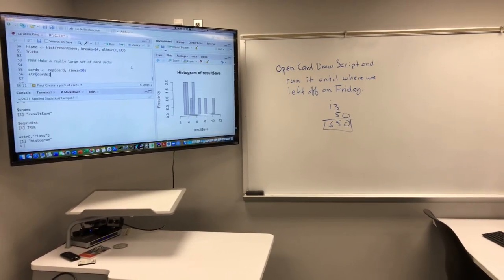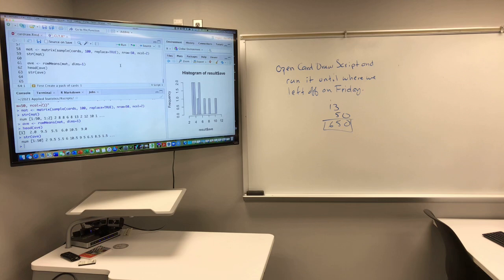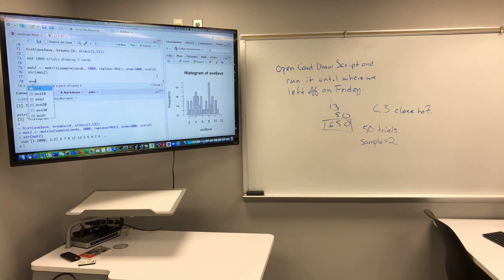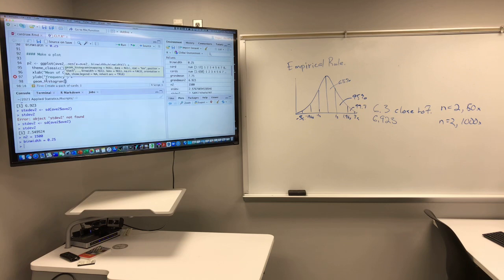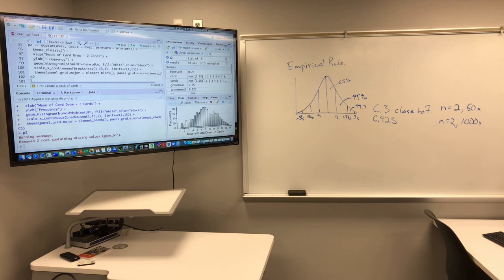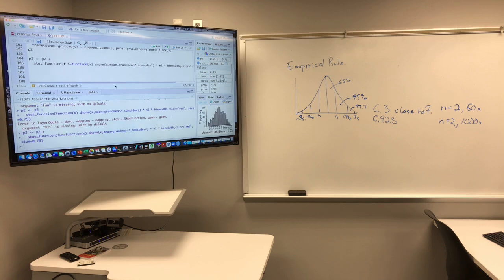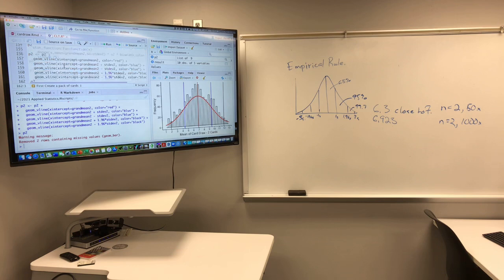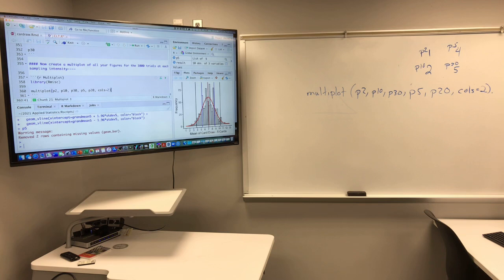2021 February 1 DTS 218 Lecture